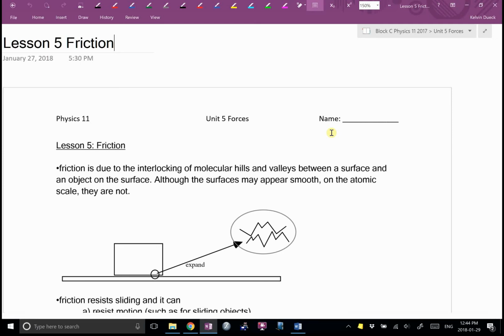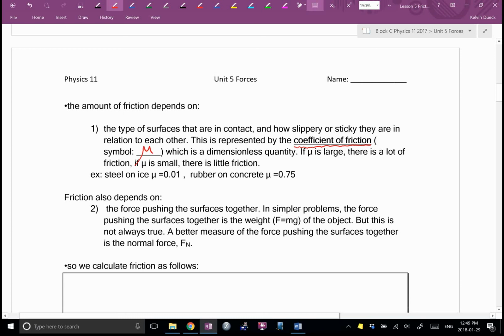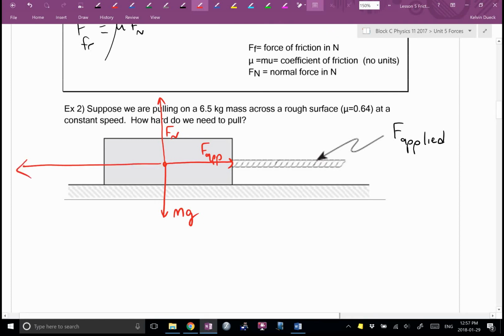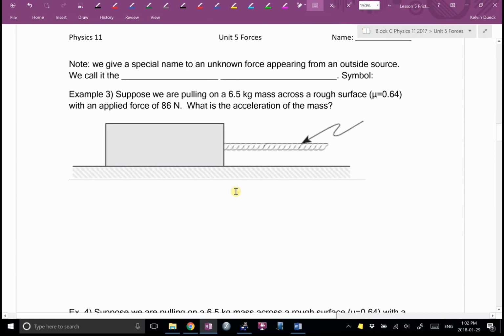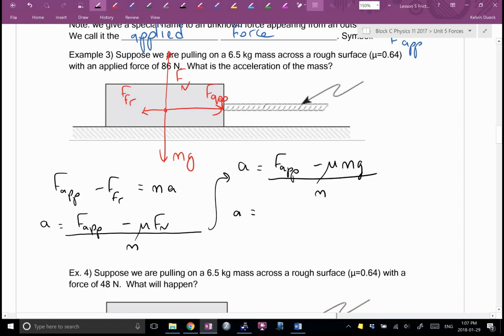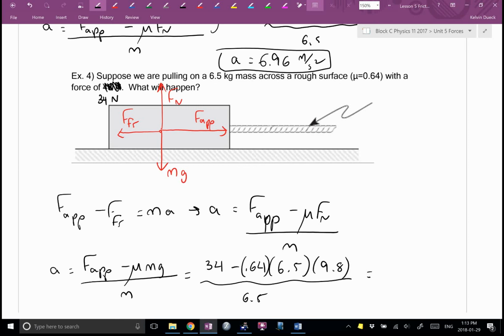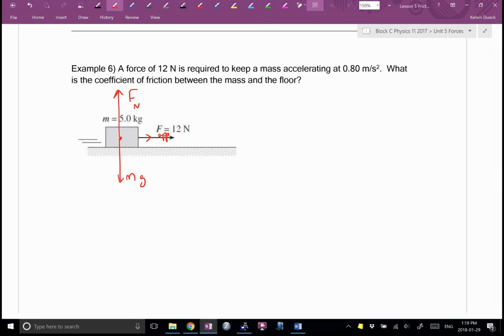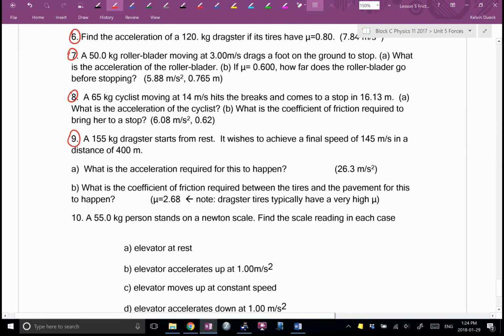Physics 11 U5L5 Friction